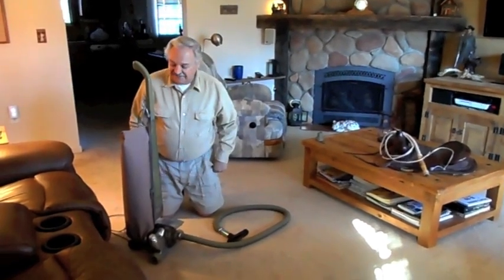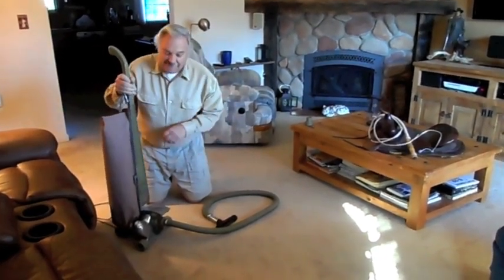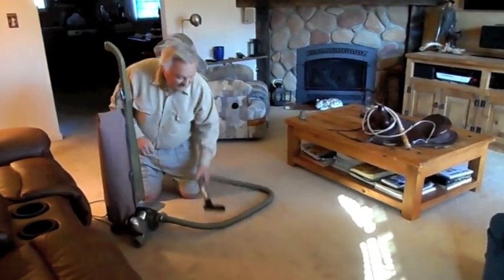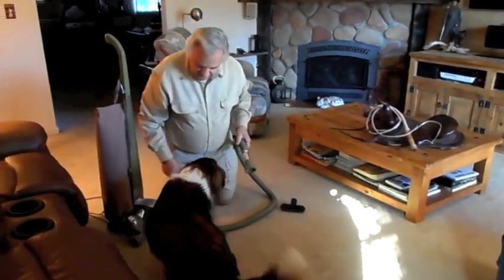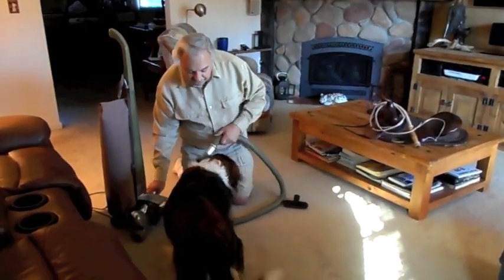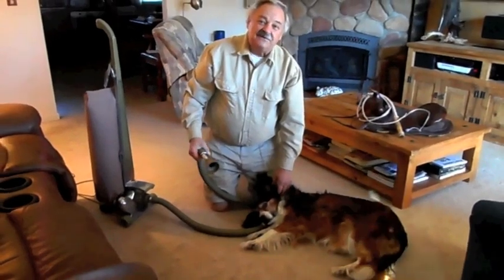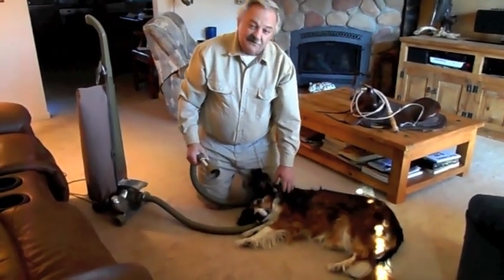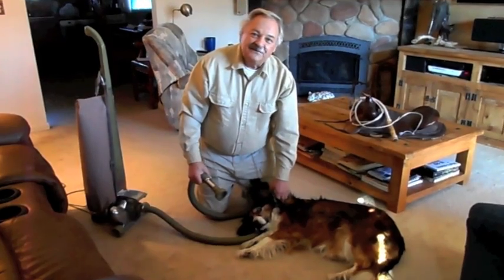An old Kirby vacuum & our dog Freckles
Our Kirby is over 45 years old and our dog is over 100 in dog years.